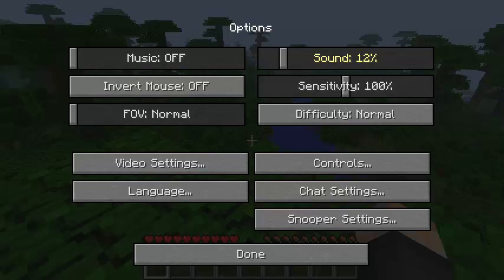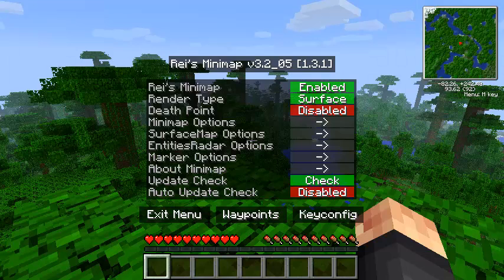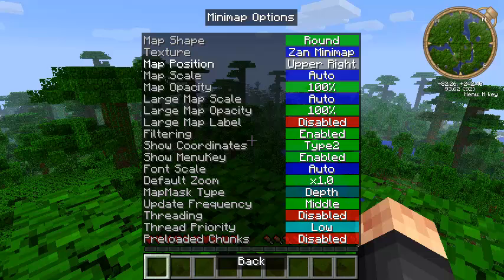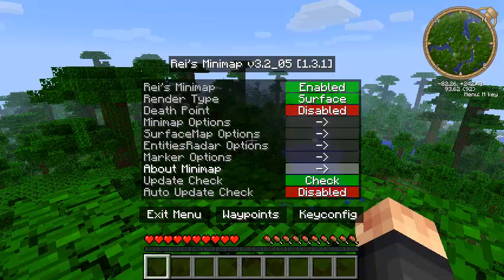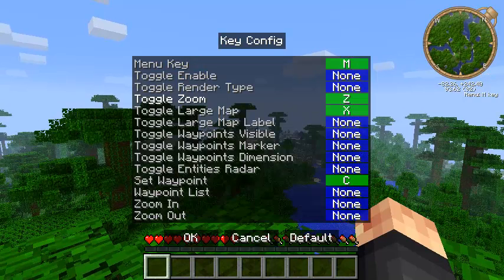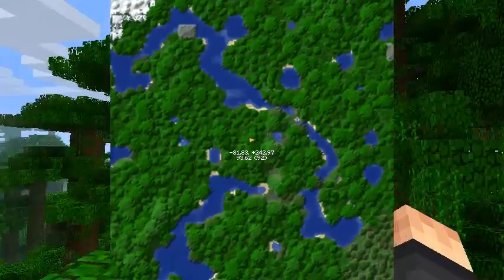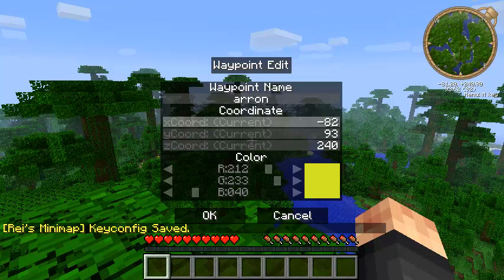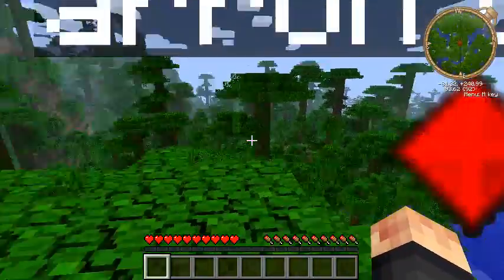Minecraft 1.3.1 - Mod Spotlight - Rei's Minimap Mod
Hey guys!

This is A mod which has been updated for minecraft 1.3.1.

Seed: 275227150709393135